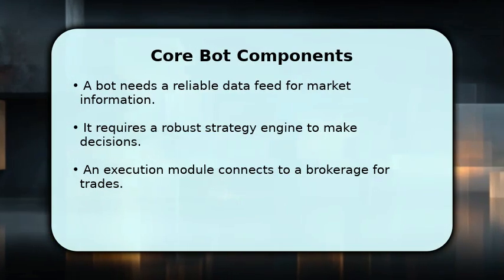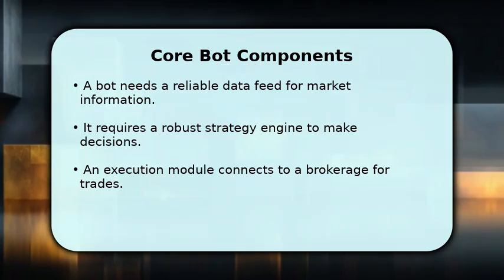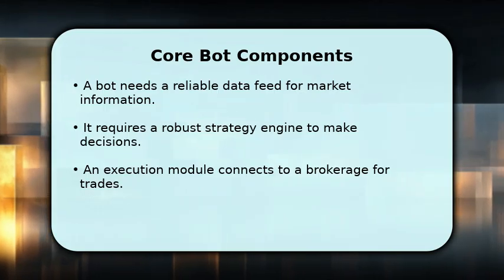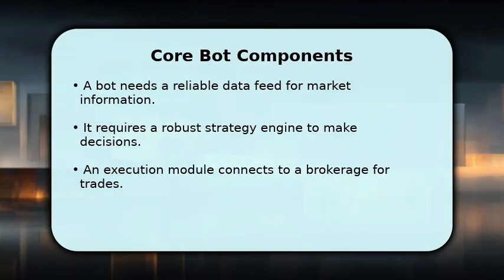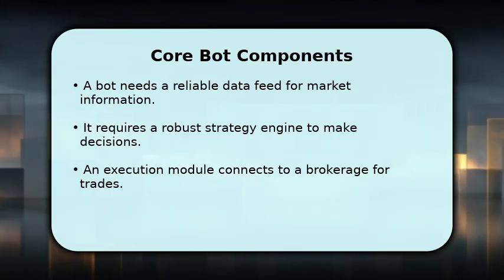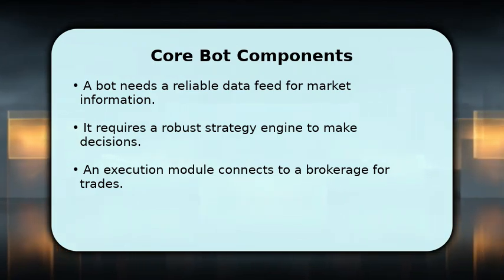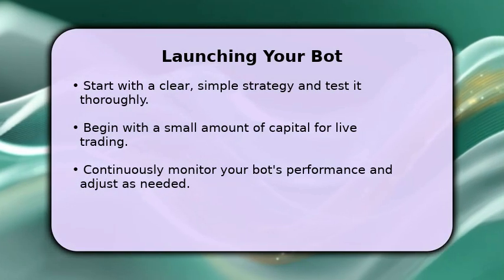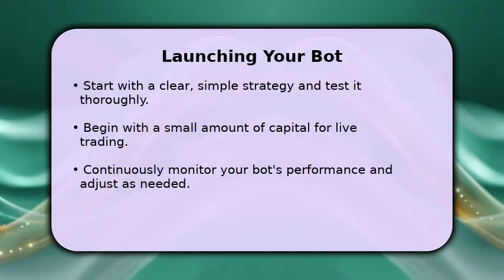How To Make Stock Trading Bot (Easy Method)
▸ (f) In this video, we will walk you through a simple and easy method to create a stock trading bot. This bot can help automate your trades and make informed decisions based on market data. We'll cover the basics of programming languages such as Python and how to use libraries like Zipline to build our bot. Whether you're a beginner or an experienced trader, this video will provide you with a solid foundation to get started.